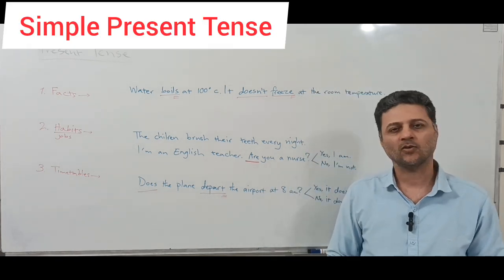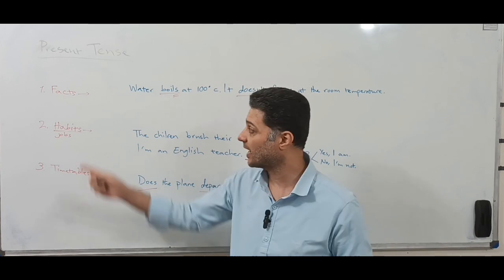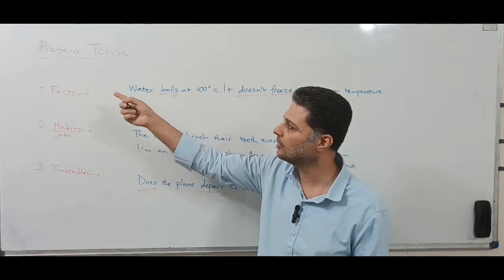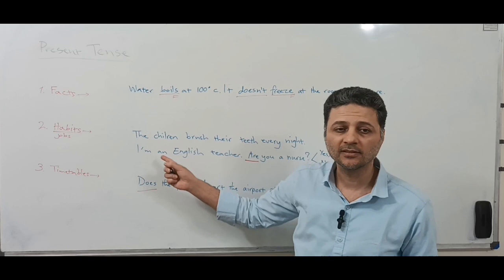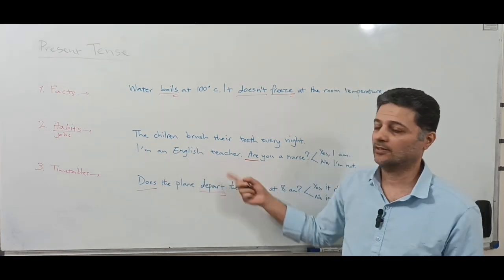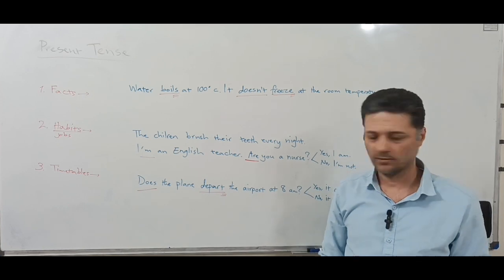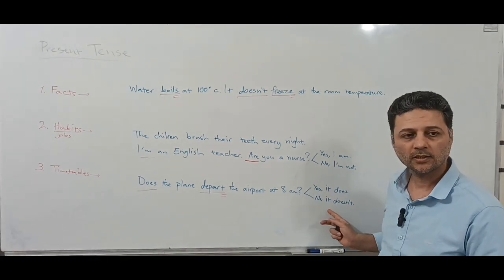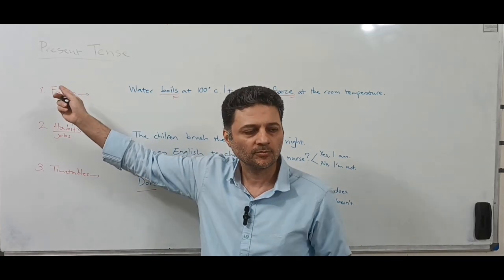Simple Present Tense#learnenglish